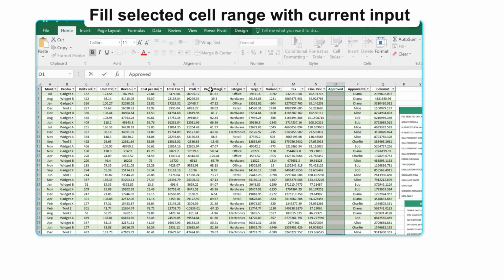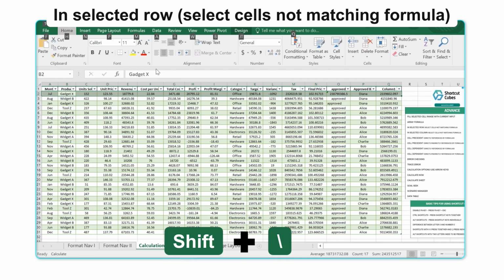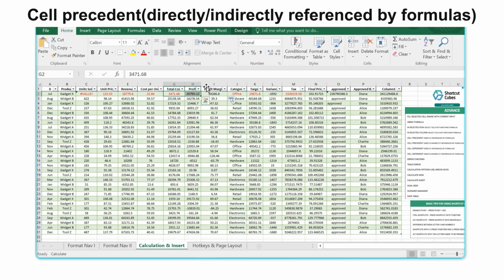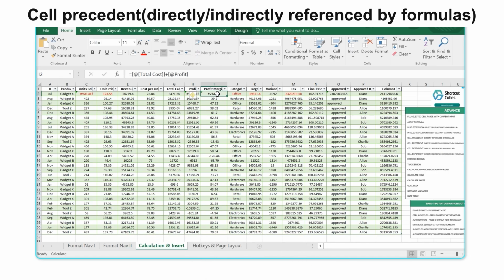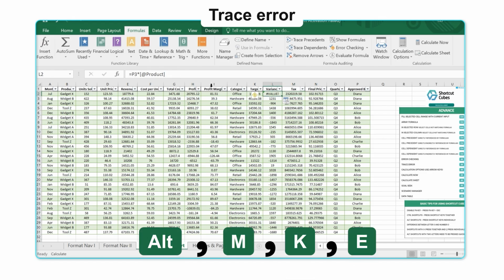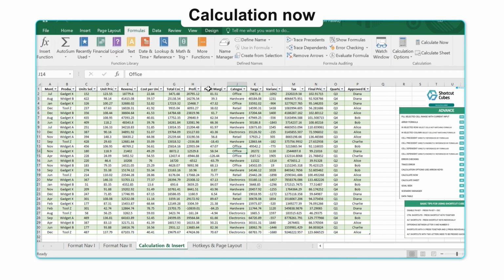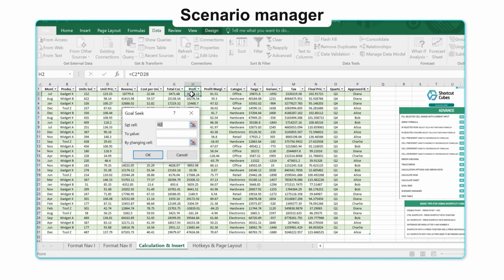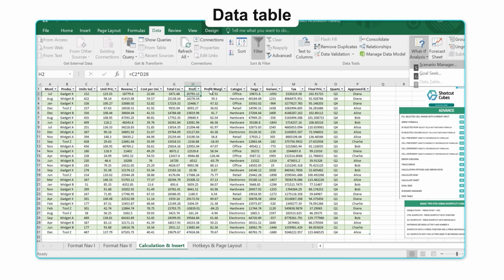Tutorial 11 - Advance: Calculation & Insert- Shortcut Cubes for Microsoft Excel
Excel Hotkeys: Formula Tracing + What-If Analysis (Tutorial 11)

Take your Excel skills to the next level with this tutorial focused on formula logic, precedent/dependent tracing, and what-if analysis. These shortcuts are essential for auditing complex workbooks and running scenario-based modeling — no mouse needed!

Perfect for analysts, finance professionals, auditors, and power users.

Hotkeys Covered in This Video:

🔁 Fill Selected Cell Range – Ctrl + Enter
📊 Array Formula – Ctrl + Shift + /
🚫 Select Cells Not Matching Formula (Row) – Ctrl + \
🚫 Select Cells Not Matching Formula (Column) – Ctrl + Shift + \
🔗 Trace Cell Precedents – Ctrl + [
🔗 Trace All Precedents – Ctrl + Shift + [
📎 Trace Cell Dependents – Ctrl + ]
📎 Trace All Dependents – Ctrl + Shift + ]
❗ Error Checking – Alt, M, K, K
🕵️ Trace Error – Alt, M, K, E
⚙️ Calculation Options – Alt, M, X (use arrows)
📌 Calculate Now – Alt, M, B
📌 Calculate Sheet – Alt, M, J
🎯 Goal Seek – Alt, A, W, G
📊 Scenario Manager – Alt, A, W, S
📈 Data Table – Alt, A, W, T